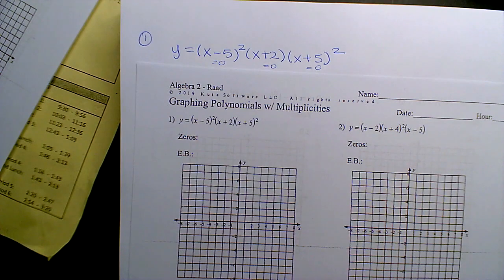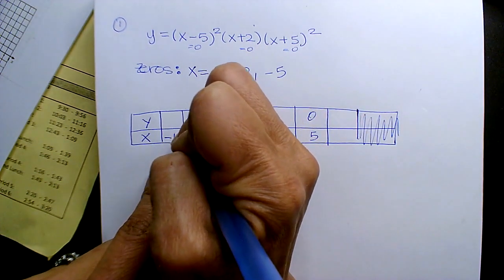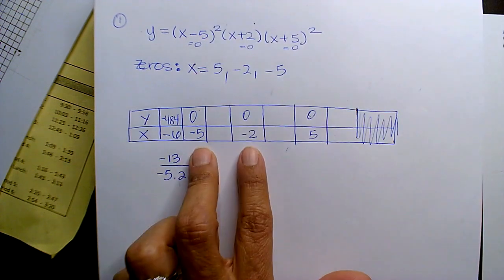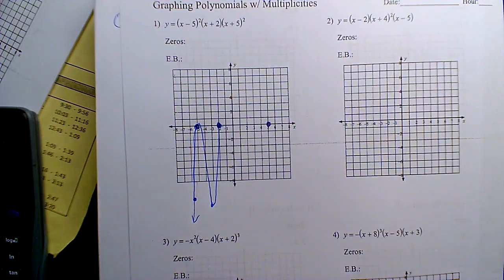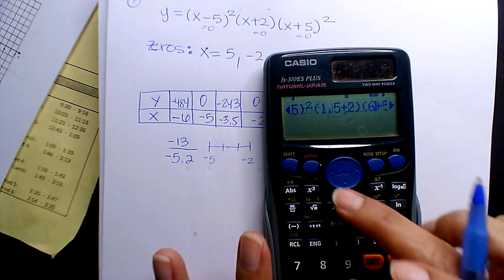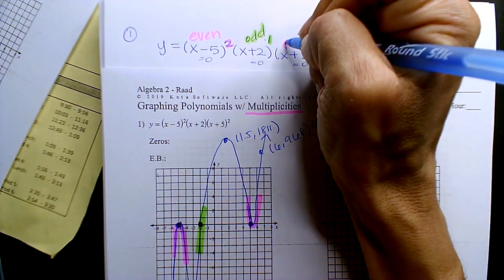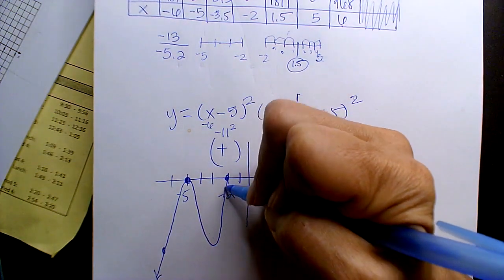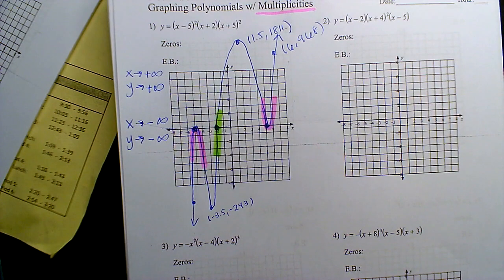10.31.23 im3 #1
multiplicities
graphing polynomials